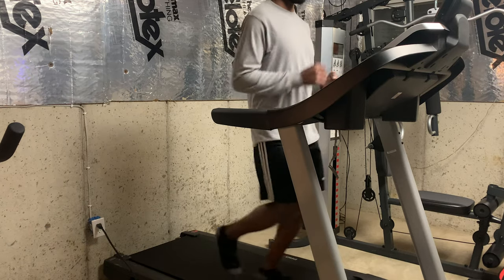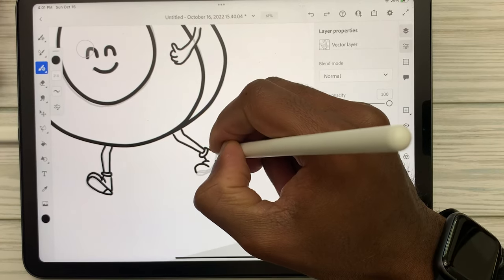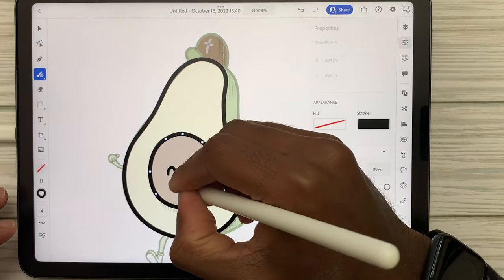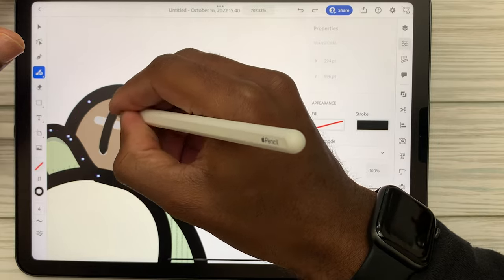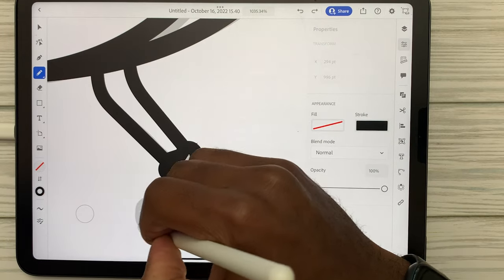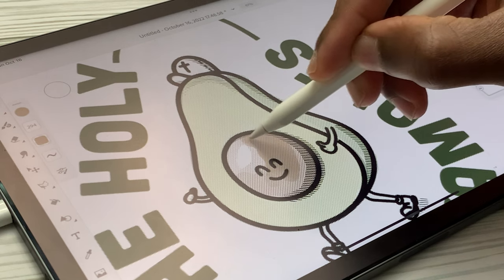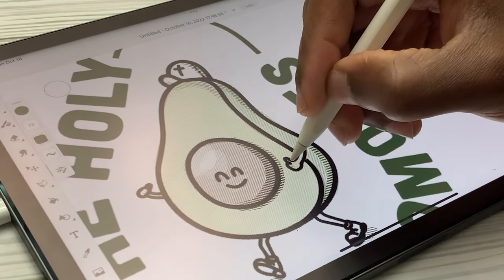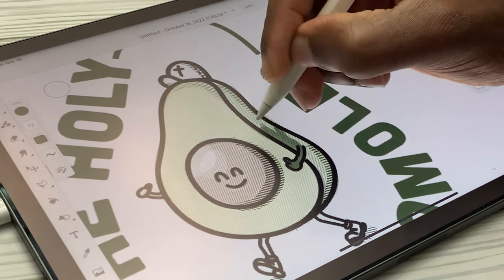I Draw A Mascot Logo On My iPad | Avocado Mascot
Maybe!

A few weeks ago I started a 40-day challenge.
The goal was to walk a mile a day for 40 days.

I used this as an excuse to make a logo for my team: The Holy Walkamolies.

I usually don't make mascot-style logos so going in this direction was fun.

I first made a quick sketch in my Notes App to avoid forgetting my idea.
A week later I brought that sketch into Adobe Fresco and then Adobe Illustrator.

Chapters:
0:00 Intro
0:12 iPad Sketch - Adobe Fresco
0:34 Vector Drawing - Adobe Illustrator
1:07 Coloring - Adobe Fresco
2:39 Mockups